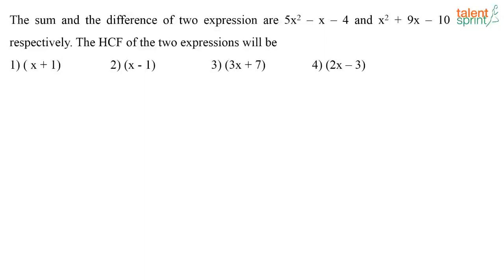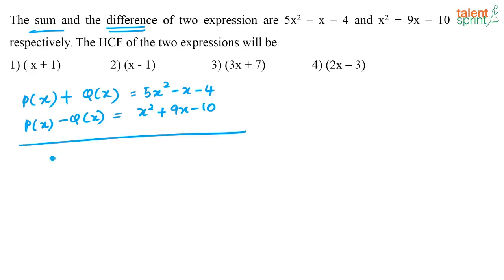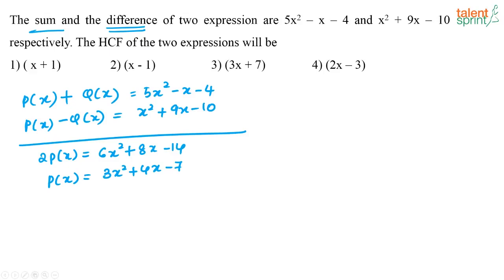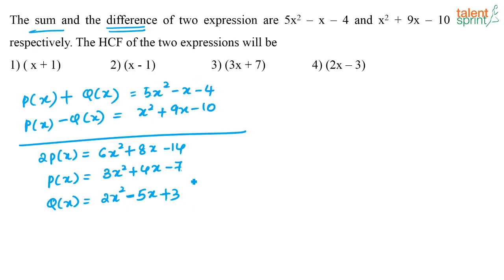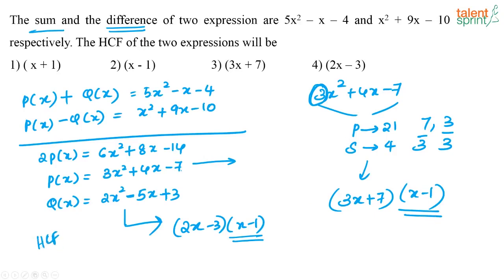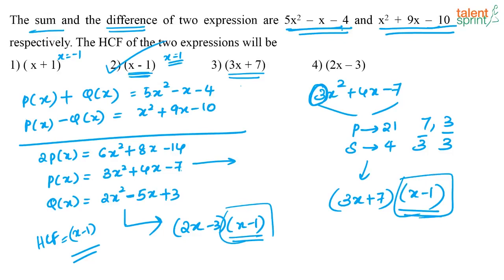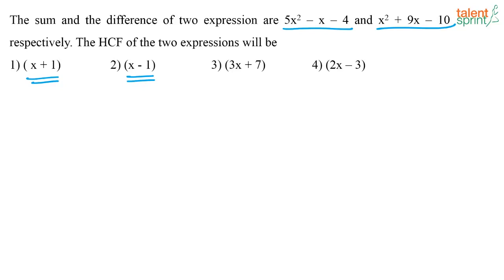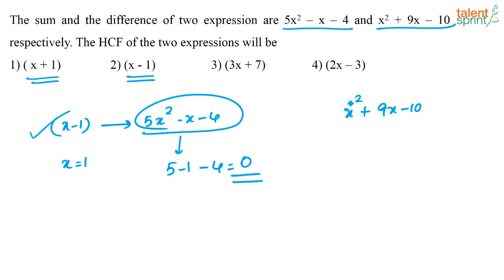LCM and HCF | Advanced Example - 7 | Quantitative Aptitude | TalentSprint Aptitude Prep